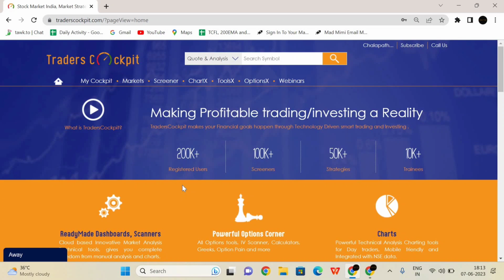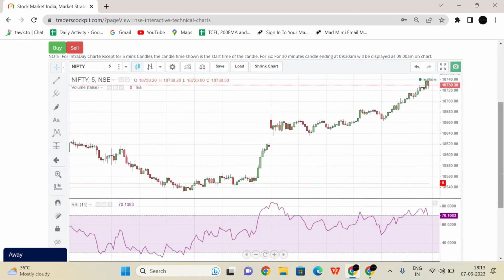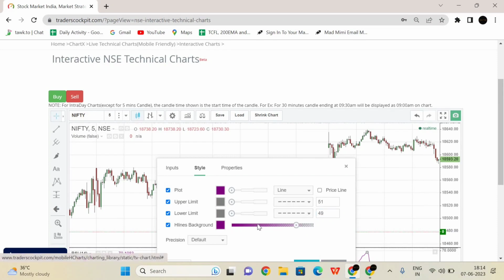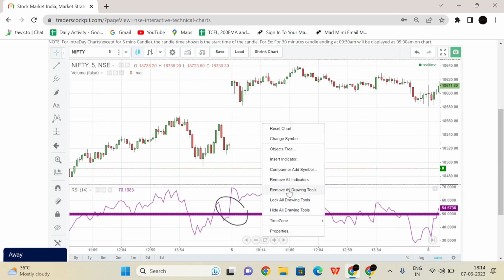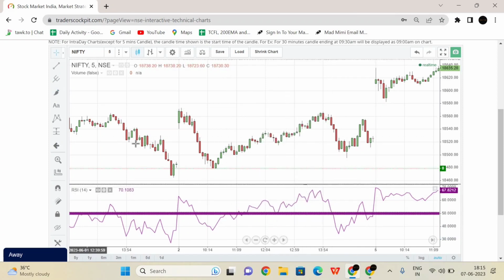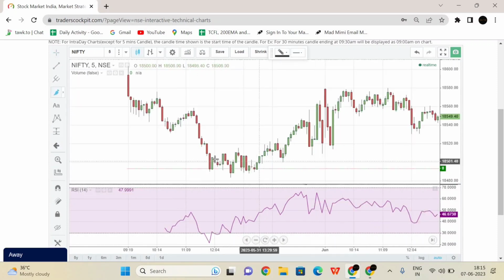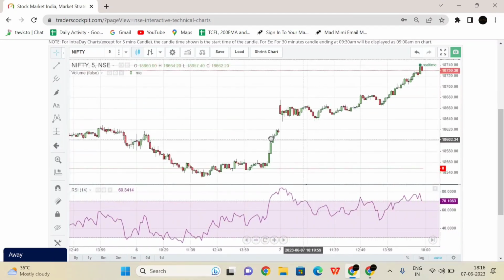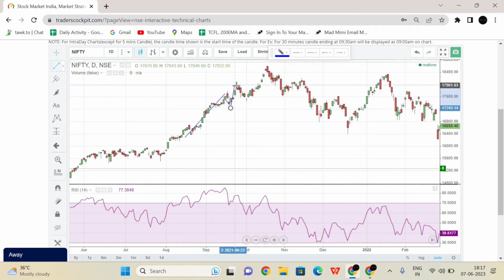Basic to Advanced RSI Indicator Analysis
In this Video we discussed about complete RSI Indicator Analysis.